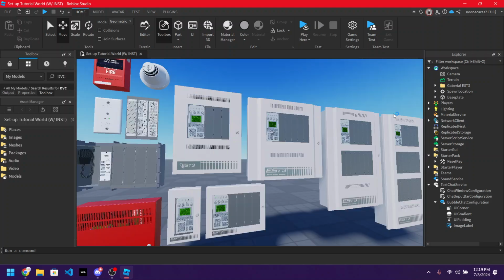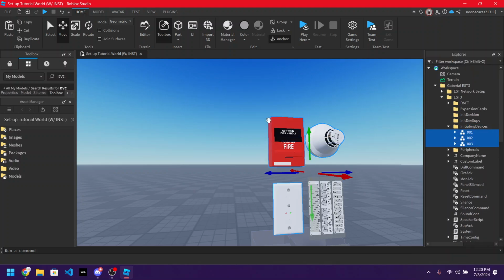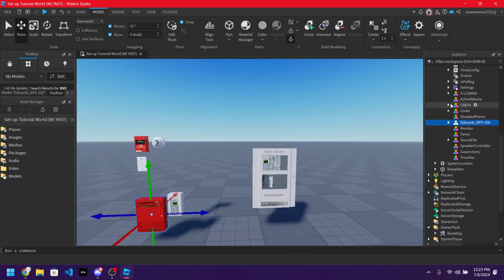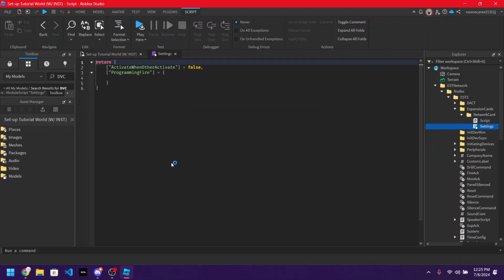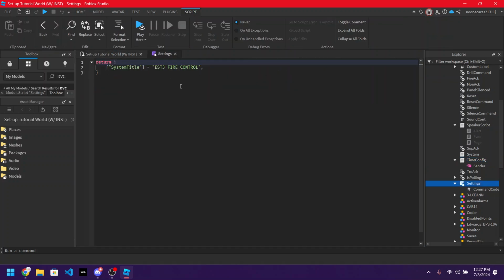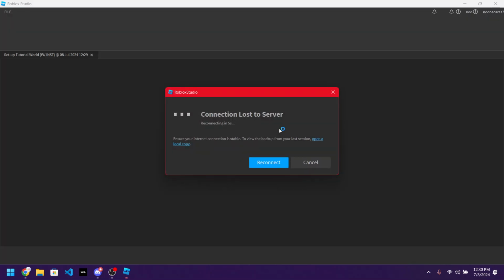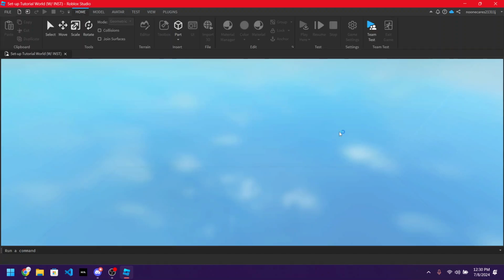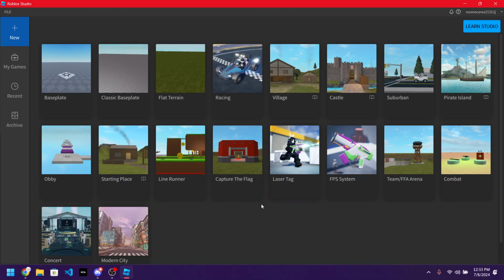Gaberial Fire Solutions | EST3 Set-up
Hello! Welcome to Method. In this tutorial we'll show you how to set-up Gaberial Fire Solutions EST3 system. This is one of my favorite systems and I hope you come to enjoy it too. It'll break you about 1500 (If I recall correctly.) But is worth every single penny.

Have a wonderful day from the Method Team :)